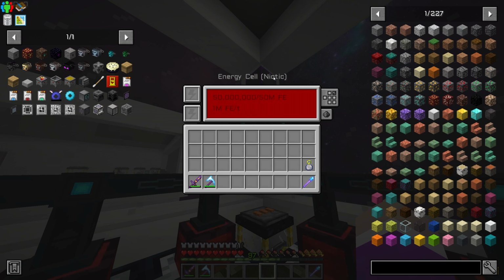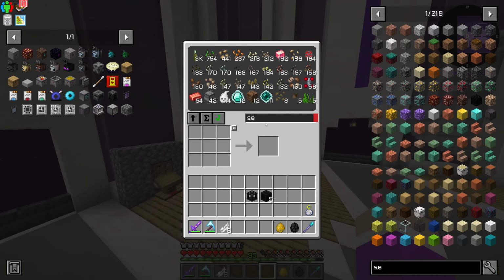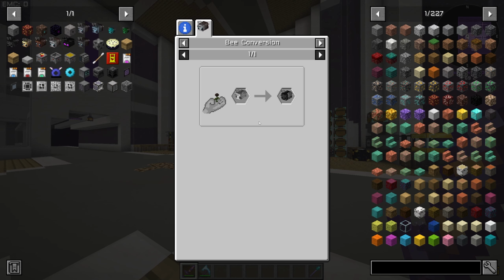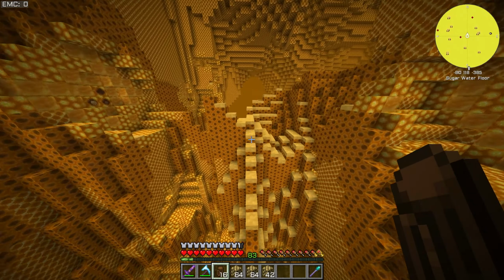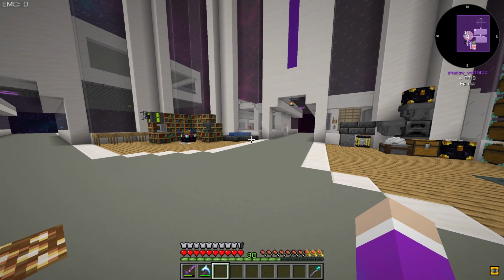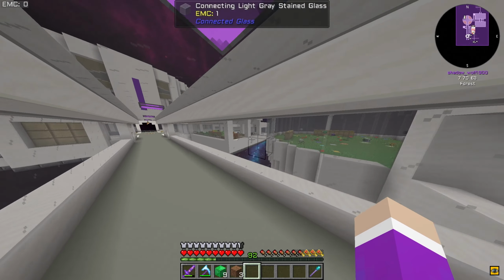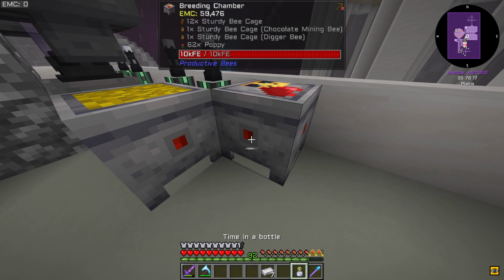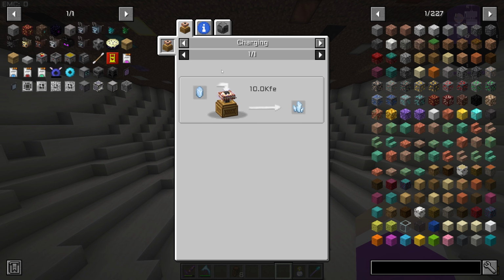Minecraft SkyT Ep.5 Productive Bees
Today we get proper creative flight that works in different dimensions and we visit the bumble zone and search for lots of different bees and set them setup back on the island working to make us resources.
SkyT is a questing skyblock 1.18.2 modpack focused on Technology with some Magic and Exploration.
It contains more than 280 mods, 700 quests and tens of block and custom items.
Whether you are a beginner or an experienced player, SkyT is made for you.
The beginning of the modpack is easy but the difficulty becomes more and more complicated.
The hundreds of quests will guide you during your adventure.
The modpack is technical, however many mods will allow you to have fun with friends or to decorate your base.